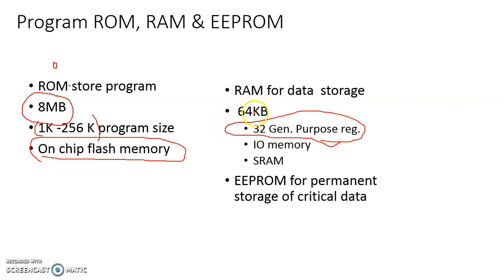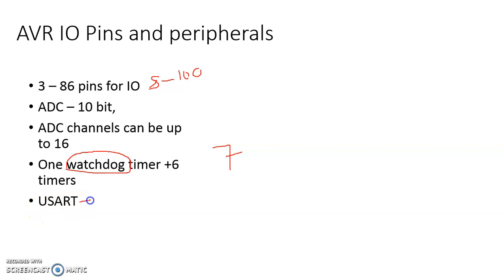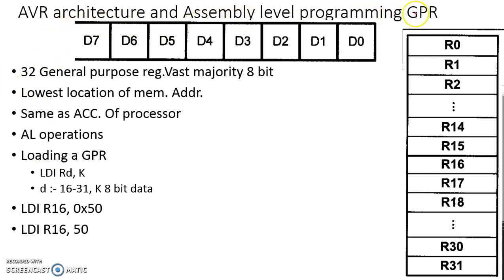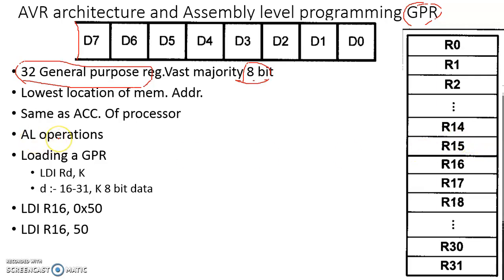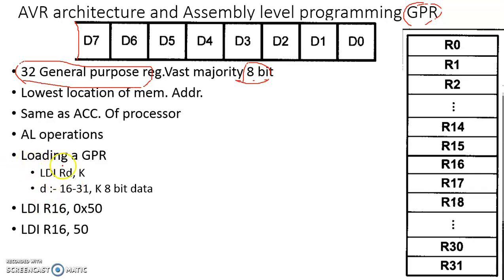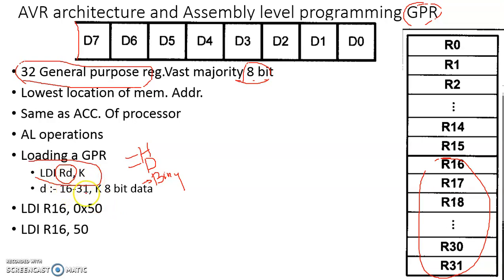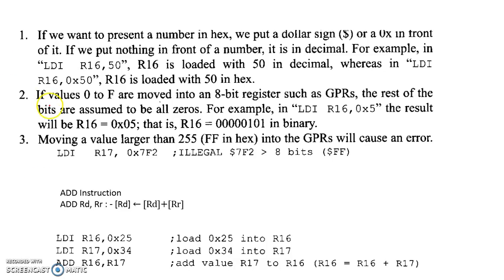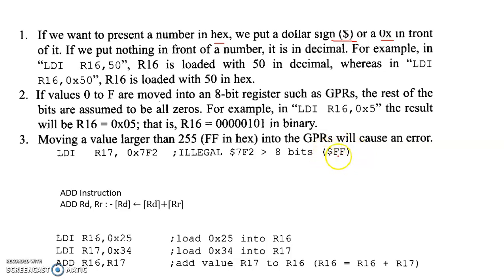4.4. AVR Microcontrollers and Embedded Systems - AVR Architecture GPR